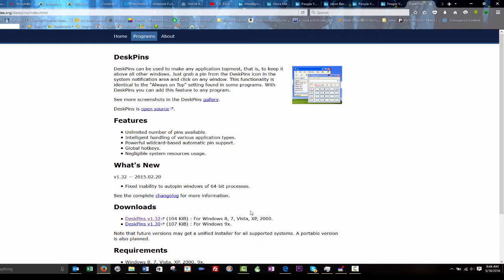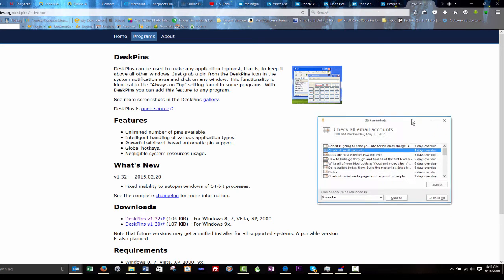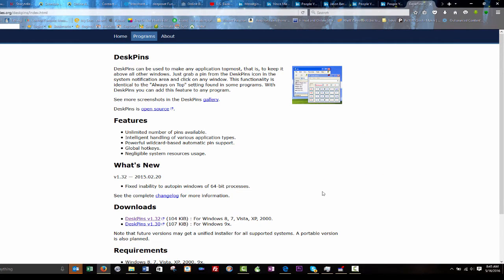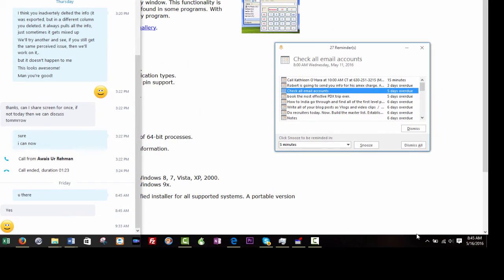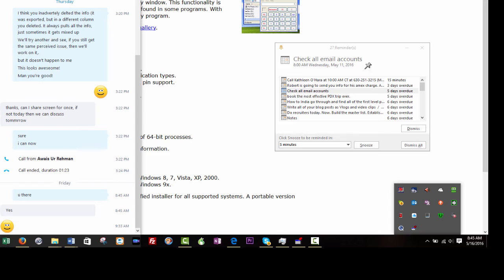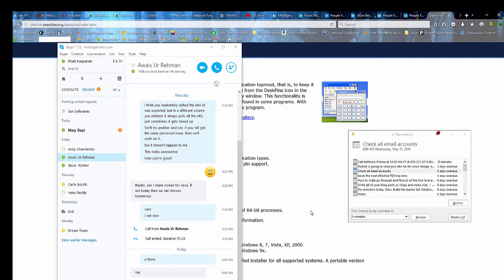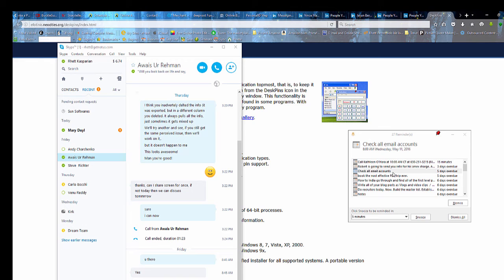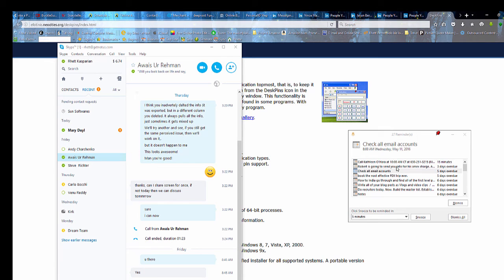DeskPins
Like to multi-task? Do you miss important "to-do" items because your reminders, or Skype window was covered? Use this tool to keep the important windows always on top.